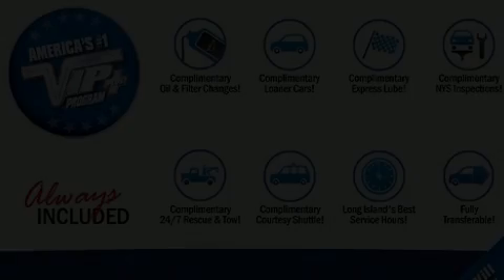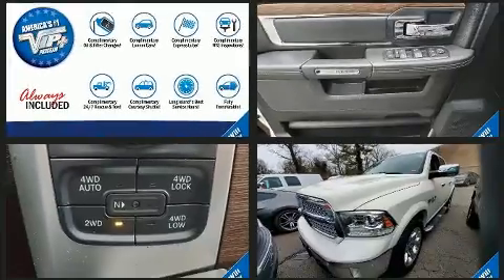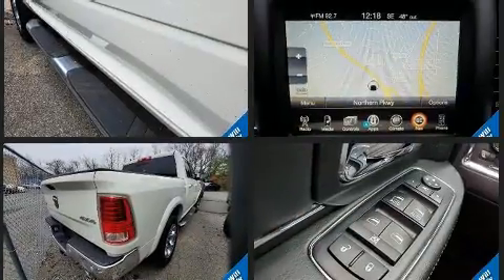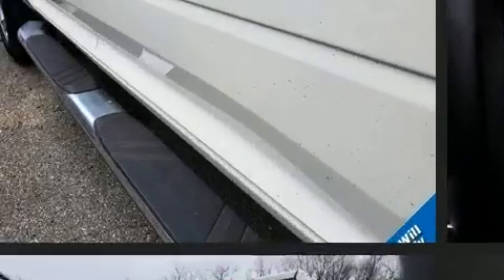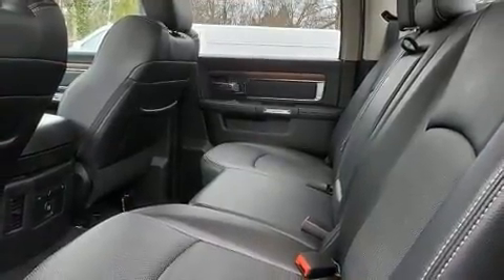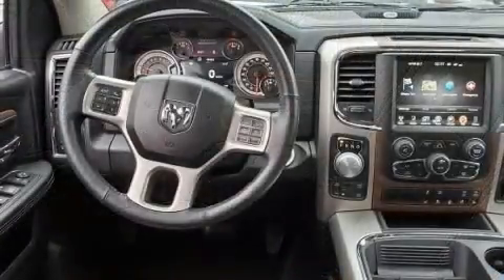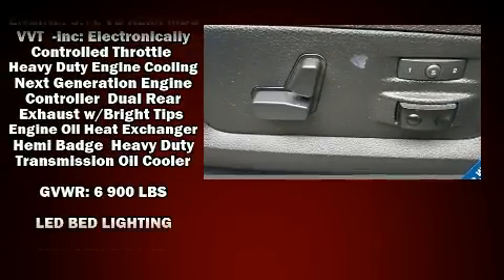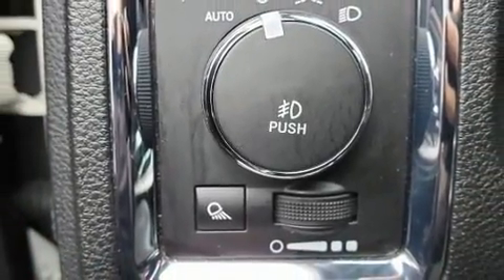2017 Ram 1500 Laramie in Jericho, NY 11753-1004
Treat yourself to a test drive in the 2017 Ram 1500 With less than 40,000 miles on the odometer, this vehicle stands out from the crowd, boasting a diverse range of features and remarkable value! It features four-wheel drive capabilities, a durable automatic transmission, and a powerful 8 cylinder engine. Comfort and convenience were prioritized within, evidenced by amenities such as: leather upholstery, a built-in garage door transmitter, an automatic dimming rear-view mirror, heated and ventilated seats, heated steering wheel, heated door mirrors, and the power moon roof opens up the cabin to the natural environment. Power adjustable pedals allow the driver to optimize his or her driving position, enhancing visibility, comfort and safety. Safety equipment has been integrated throughout, including: dual front impact airbags, head curtain airbags, traction control, a security system, an emergency communication system, and 4 wheel disc brakes with ABS. Brake assist technology provides extra pressure when applying the brakes. We have the vehicle you've been searching for at a price you can afford. Stop by our dealership or give us a call for more information.